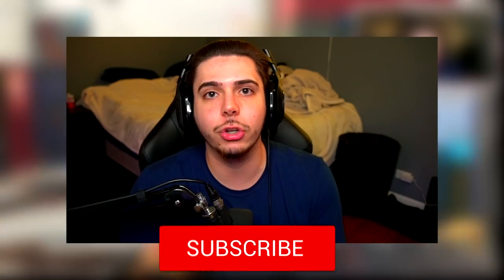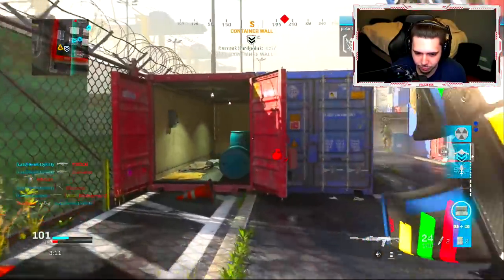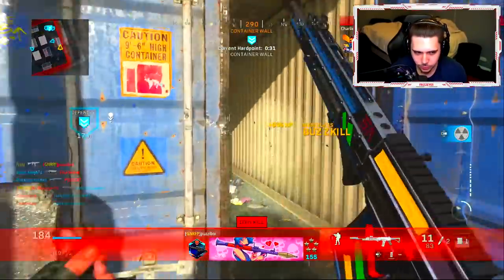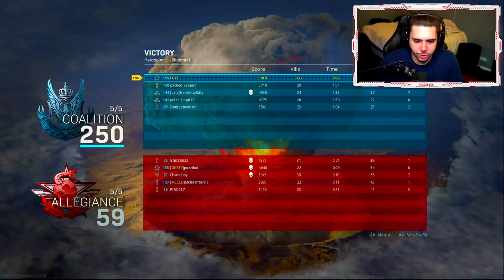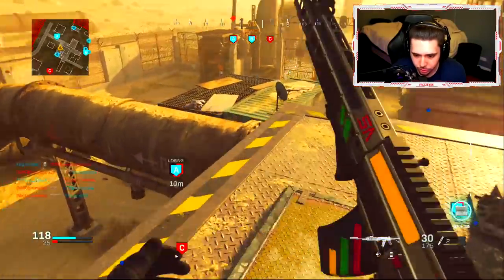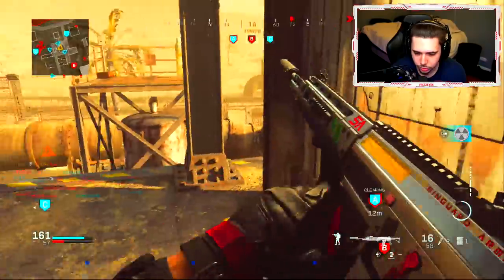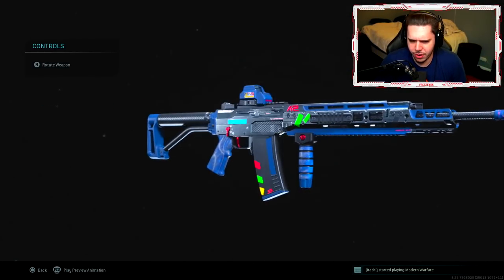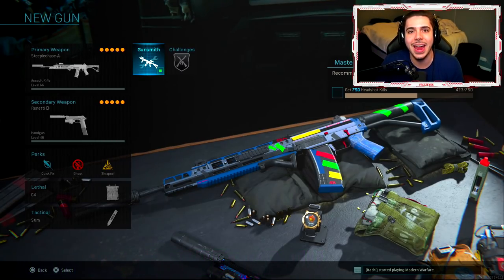the NEW SECRET GRAU 5.56.. RARE GUN! (BEST GRAU 5.56 CLASS SETUP!) - Modern Warfare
the NEW SECRET GRAU 5.56.. RARE BLUEPRINT! (BEST GRAU 5.56 CLASS SETUP!) - Modern Warfare

Stick around for more amazing Call of Duty content including:
Live Tactical Nukes/Nuclears and High Killstreaks